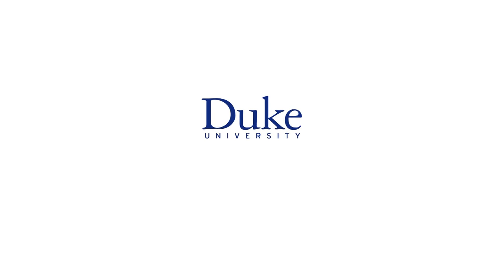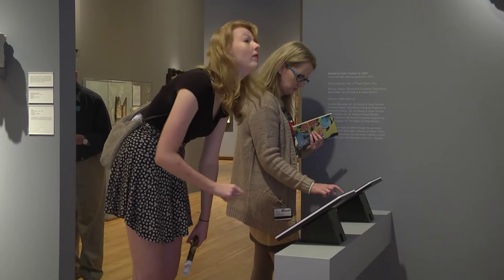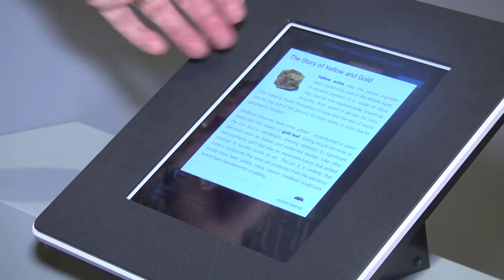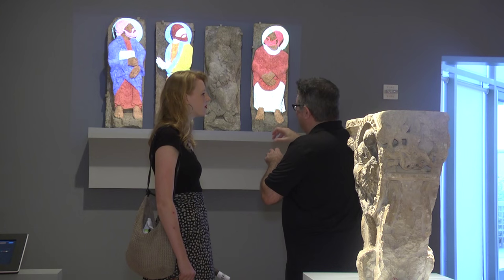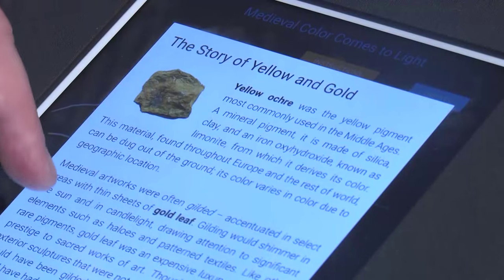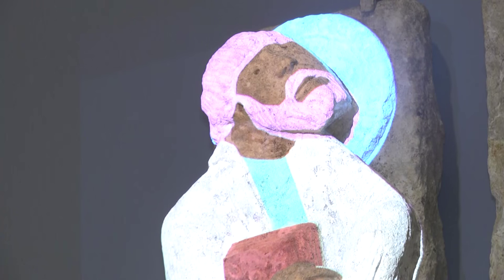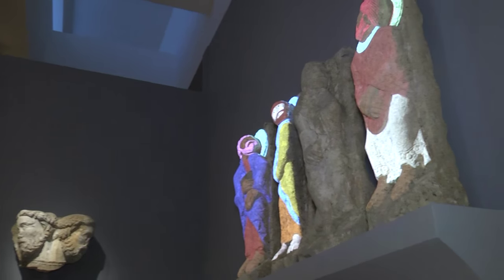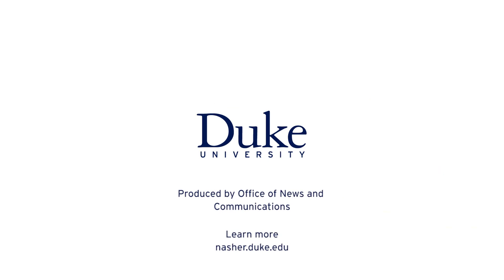Medieval Art Gets a Modern Twist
A new exhibit at the Nasher Museum of Art at Duke gives visitors a chance to use technology to color ancient statues. Duke computer scientists and art historians created software that projects a multitude of colors onto the sculptures using light from a projector.